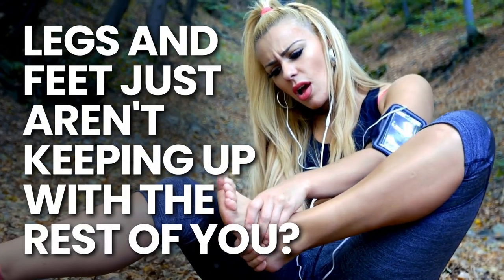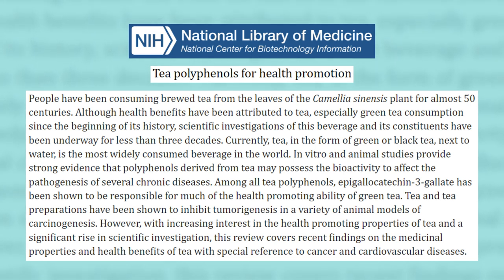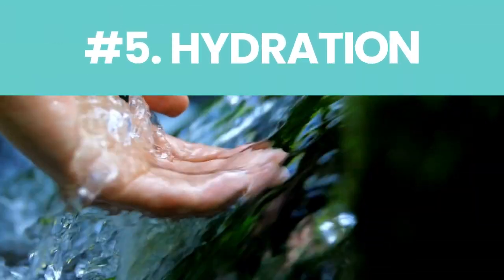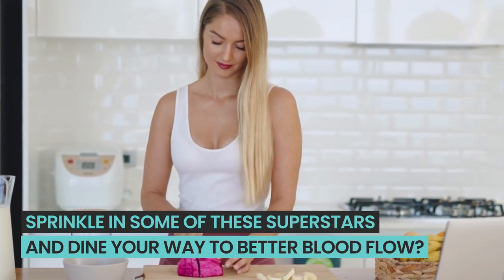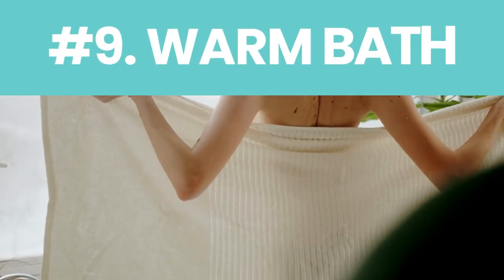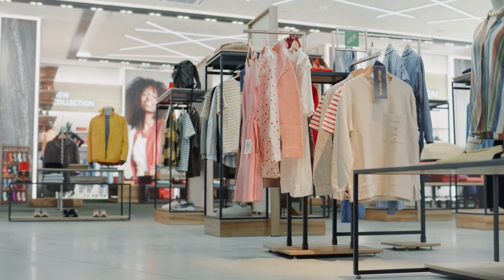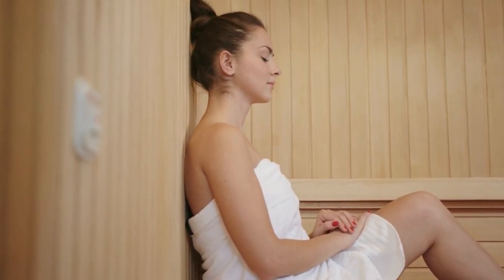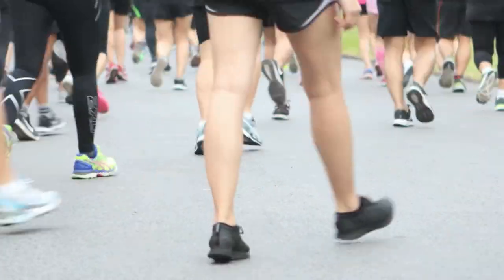12 Ways To BOOST Circulation In Legs And Feet (Naturally)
Looking for natural ways to boost circulation in those legs and feet? Dive into our latest guide that offers stellar circulation remedies and tips for better leg circulation. Whether you're on your feet all day or find yourself sitting for prolonged periods, maintaining optimal blood flow in legs is crucial for overall foot health and leg health.

Discover circulation-enhancing methods that don't even require you to hit the gym. That's right! We've uncovered non-exercise circulation boost techniques that can work wonders for you. From tried-and-true foot circulation solutions to innovative leg blood flow techniques, we've got you covered.

Understanding vascular health for legs and feet is essential, and our video is your one-stop-shop for all things related to circulation boosters. Dive deep into the world of leg and foot wellness with our expert tips. By optimizing leg blood flow and embracing holistic circulation improvement, you can pave the way for healthier, more energetic legs and feet.

For those always on the hunt for foot circulation tips or unique leg circulation strategies, this video is a treasure trove of information. We're all about enhancing circulation naturally and ensuring you have the tools and knowledge to keep those legs and feet in prime condition. Dive in and let's get that blood grooving!

Team Live Healthy Over 50